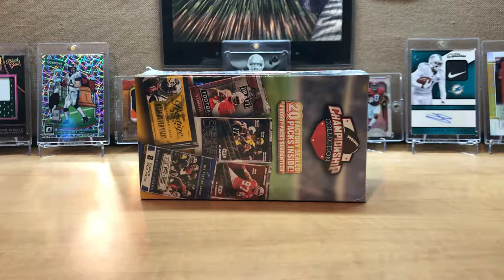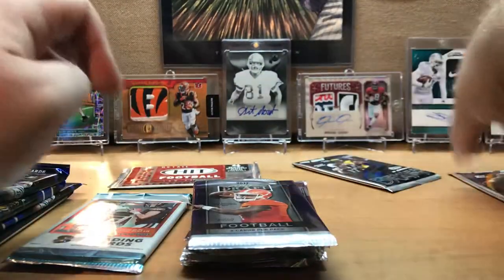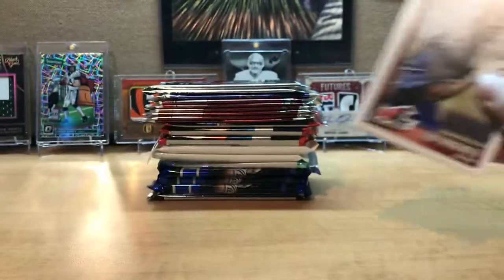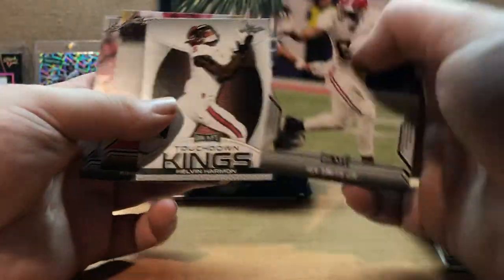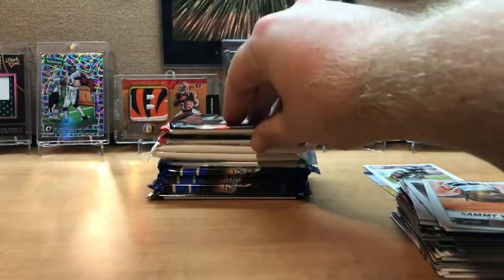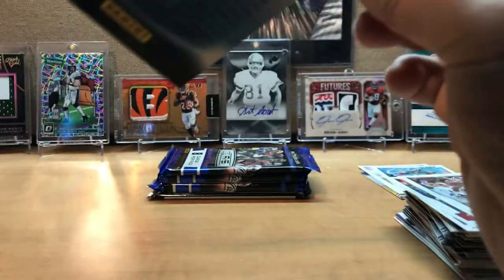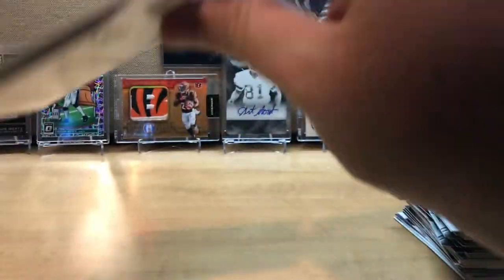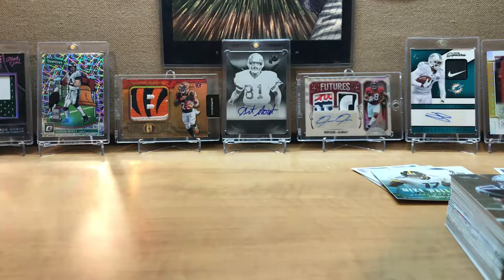Walmart Repack Opening! $20 for 20 packs! 4 Hobby Packs!